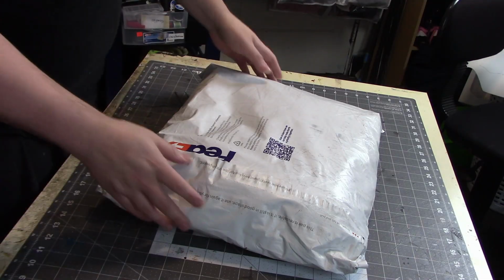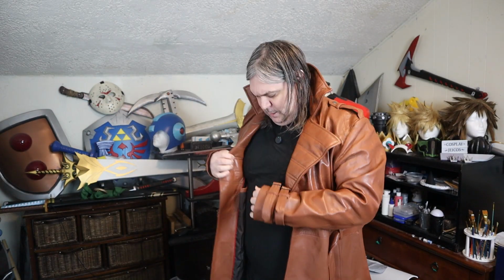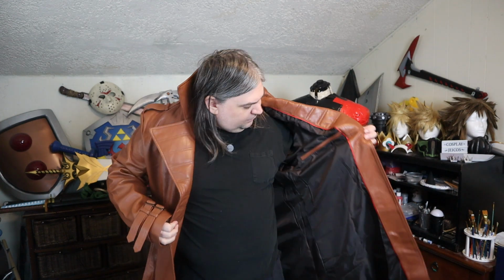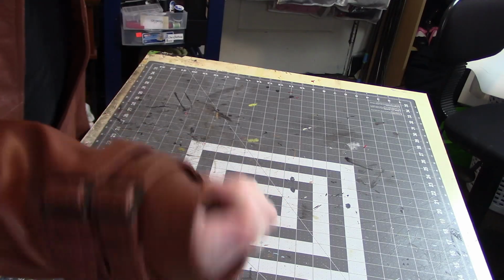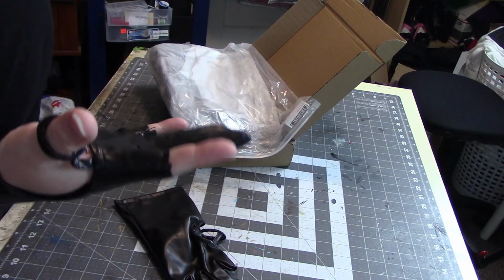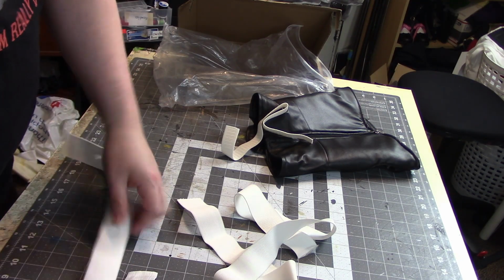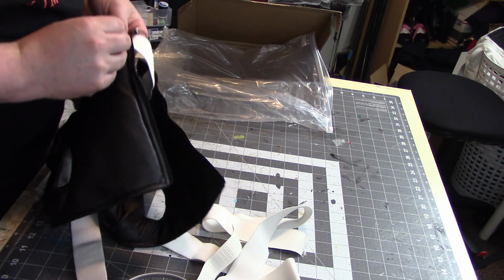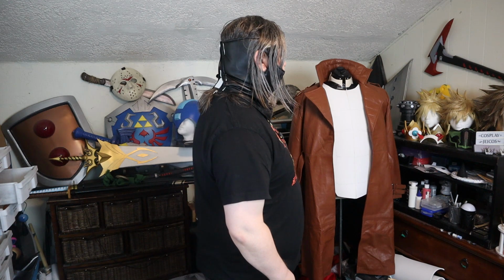Gambit (X-MEN) Cosplay Jacket And Headgear Unboxing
Unboxing my Gambit jacket and headgear from X-Men.
Jacket:
Check out my website for things like the templates to my tutorial videos, as well as links to galleries, and cosplay build video playlists for each costume I make parts for: